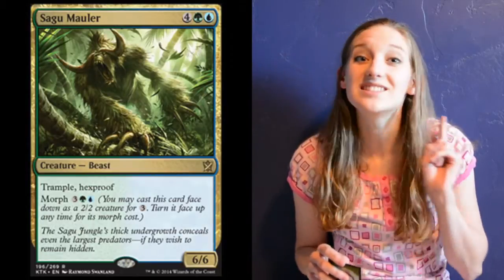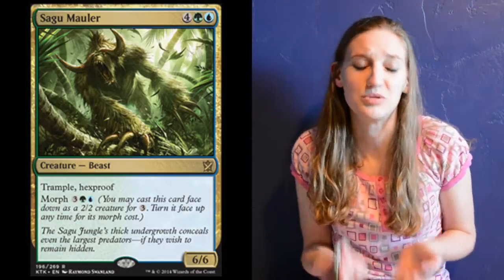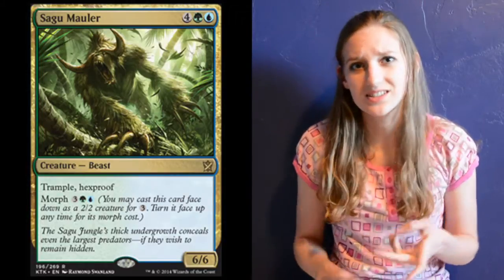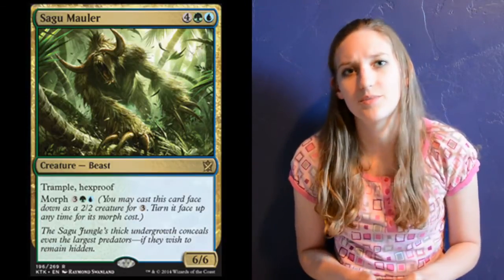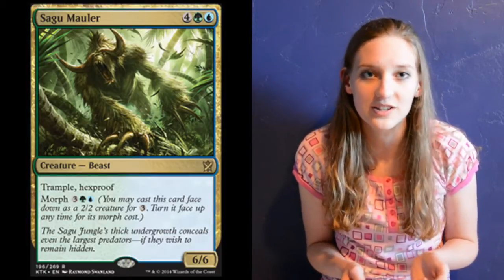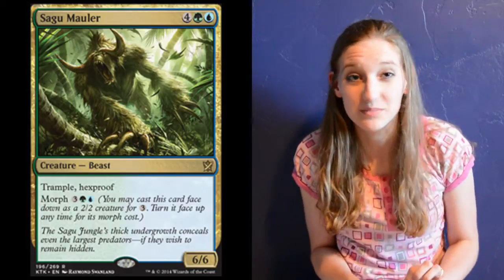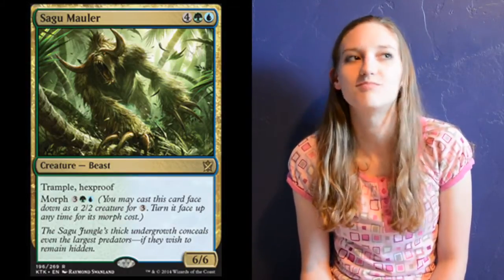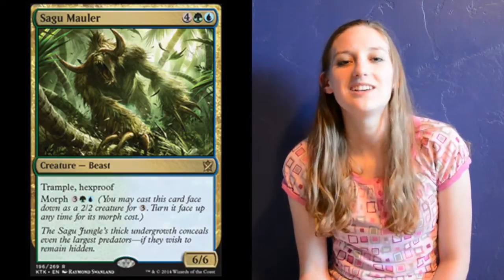Card of the Week - Sagu Mauler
I love this card! It's big, it has trample and it has hexproof! I couldn't ask for anything else!